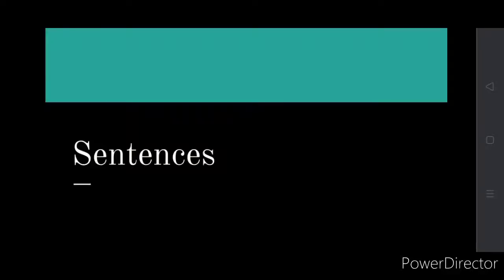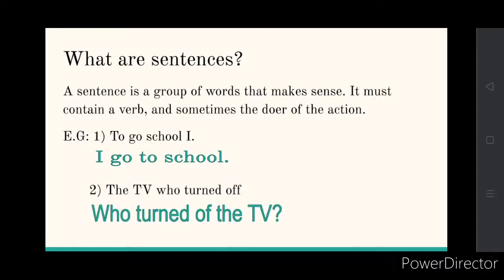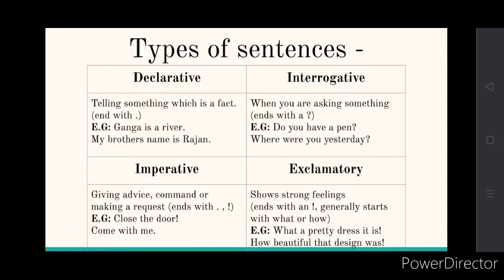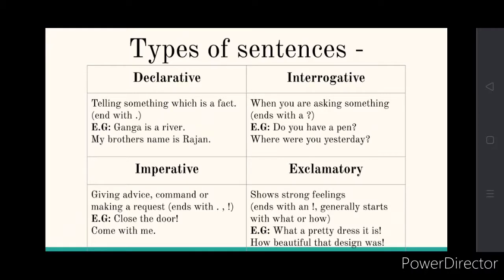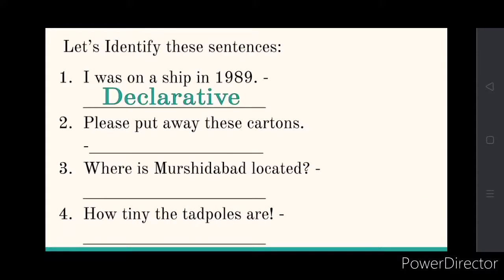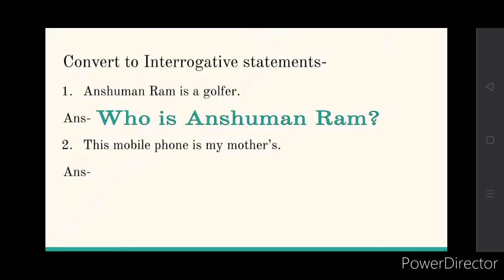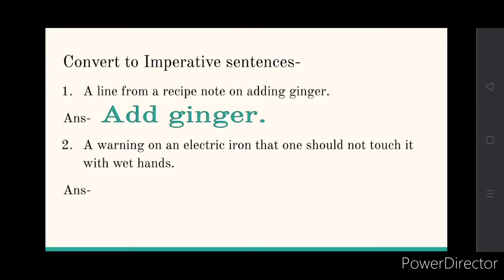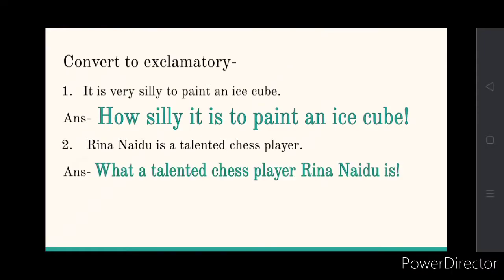6th ICSE GRAMMAR sentences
6th ICSE GRAMMAR sentences